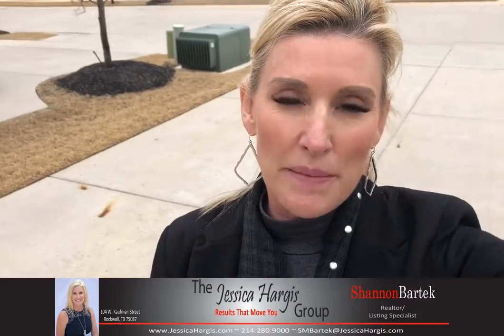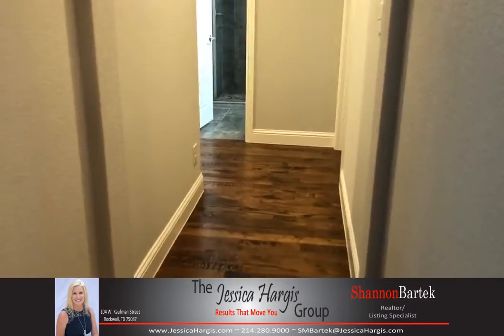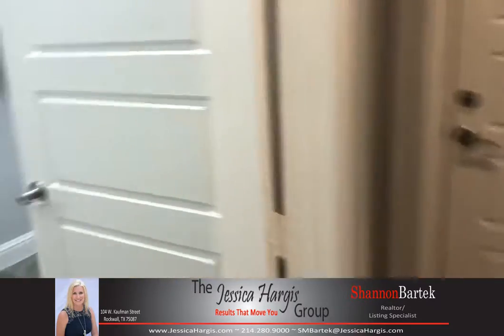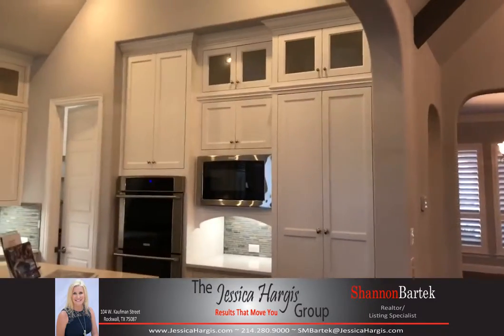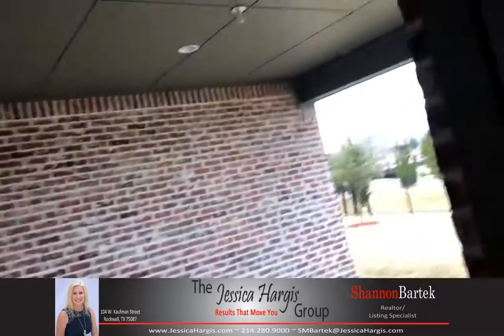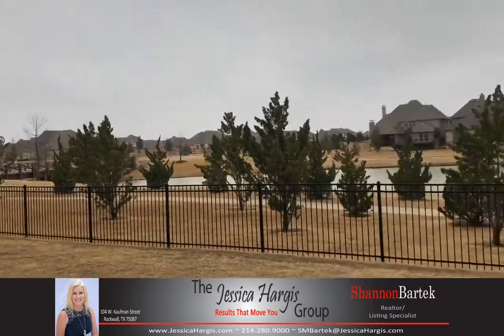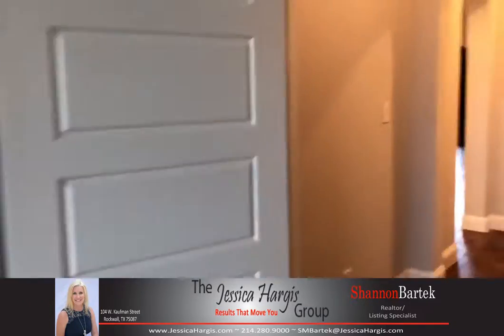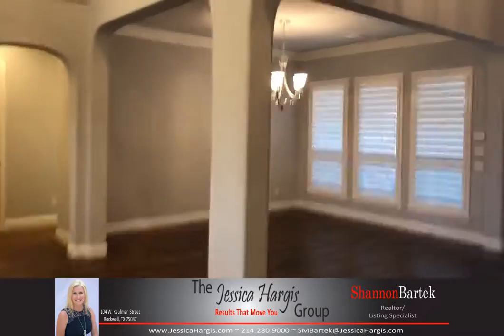1204 Bluebell Court Celina Light Farms TX 75009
Gorgeous 1 Story Custom 4 Bed (or 3 Bed plus Study) 3 Bath Open Floor Plan with Upgrades Galore, Media, on Greenbelt overlooking Canal Prosper ISD! $545,000